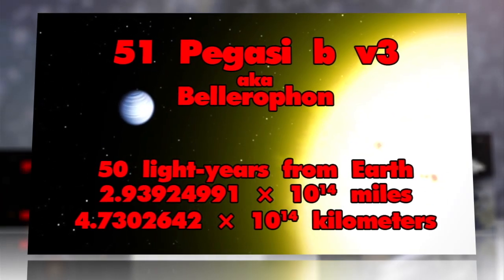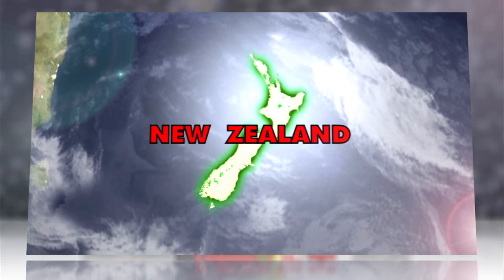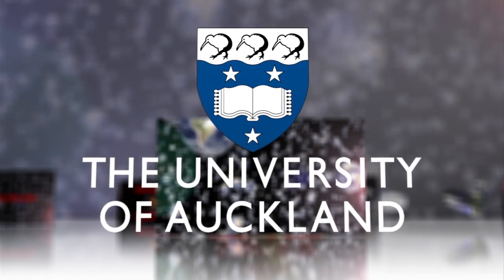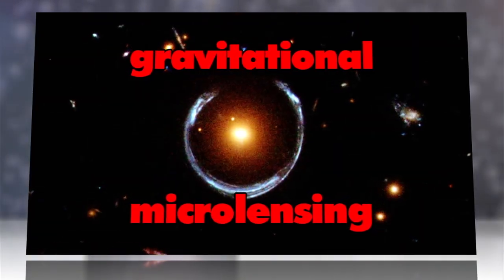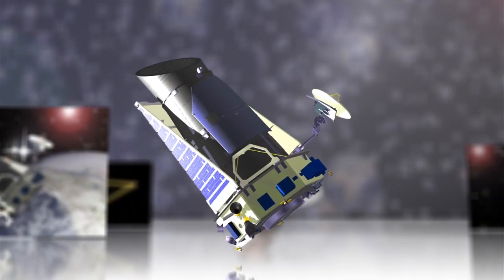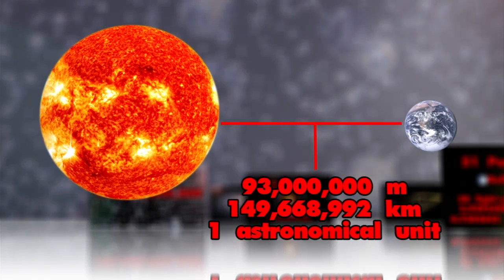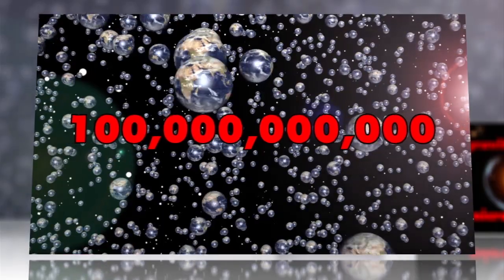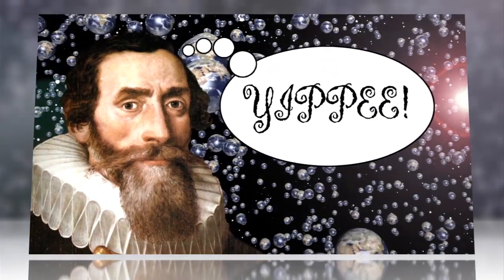How Many "Other Earths" Are There? Maybe Billions.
The research won't prove there's life on these other Earths—but giddy scientists say this would be a big step along the way.